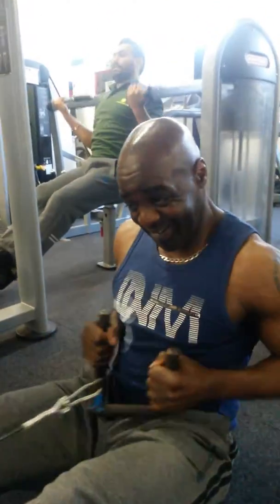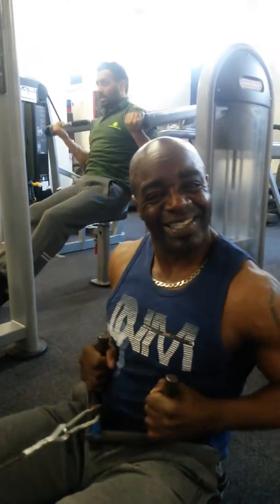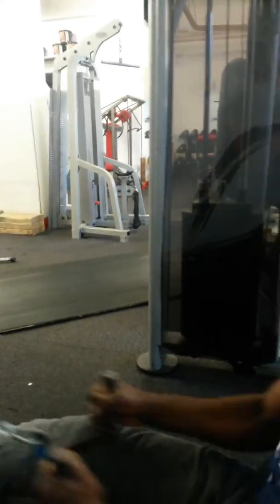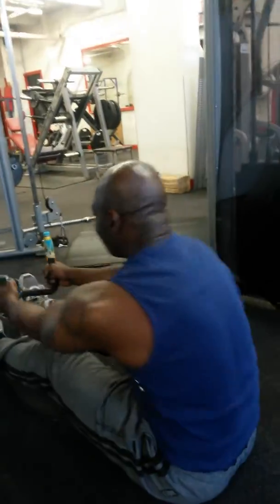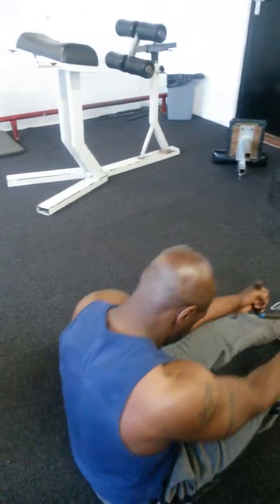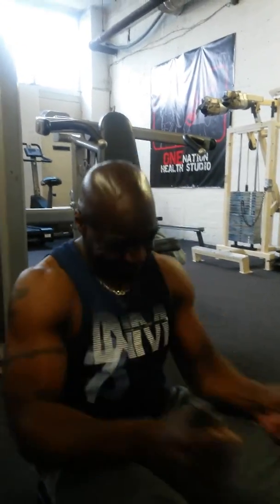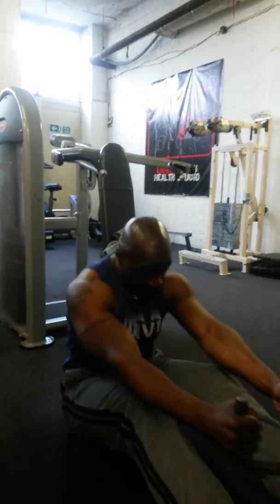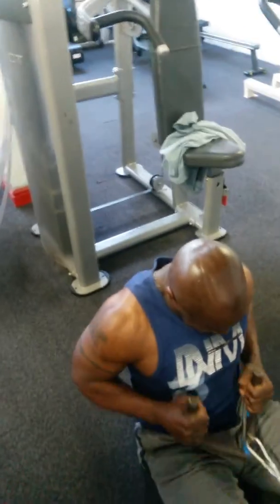Build a Back with Personal Trainer Clive Fearon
Clive Fearon personal trainer shows how to build bigger lat muscles. This short film will show you how to expand the back and make it bigger. Build bigger arms/Biceps. For free exercise see my training gallery